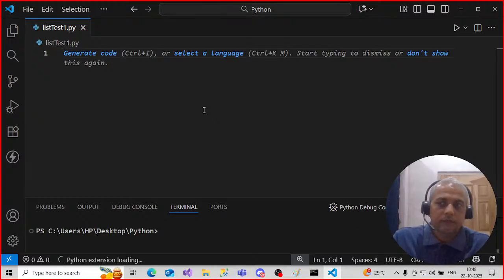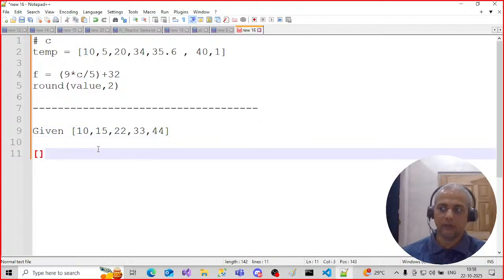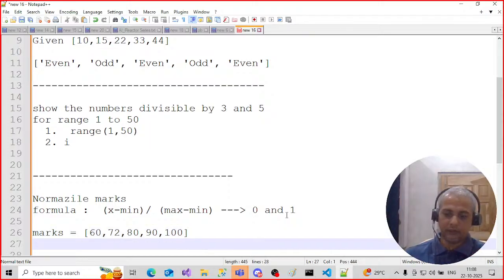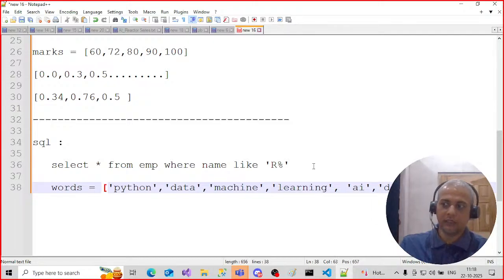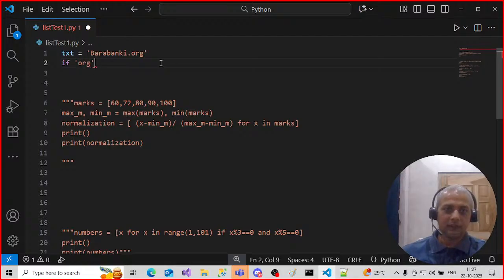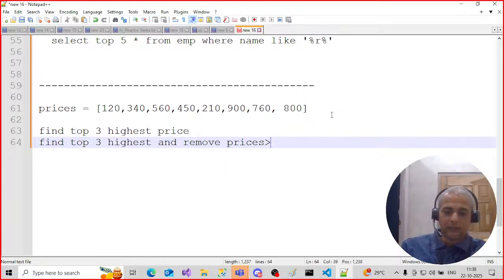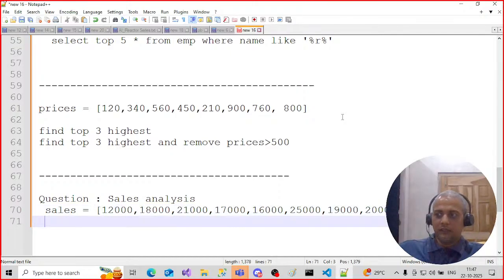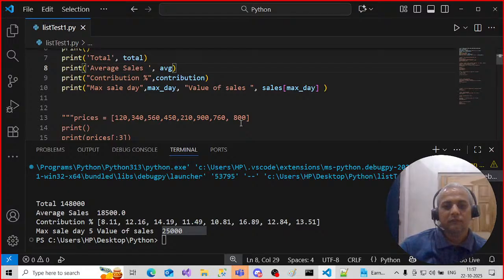QA Session for list in Python